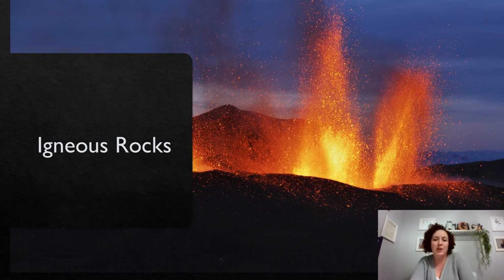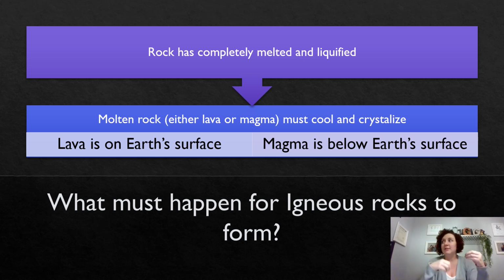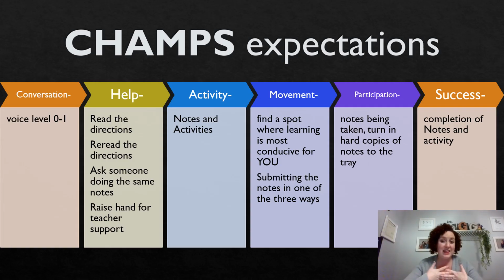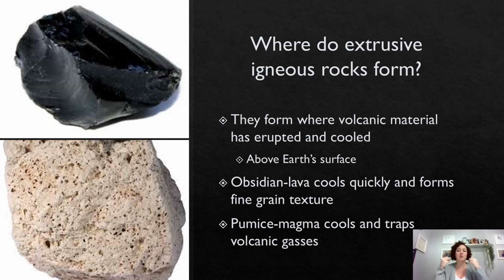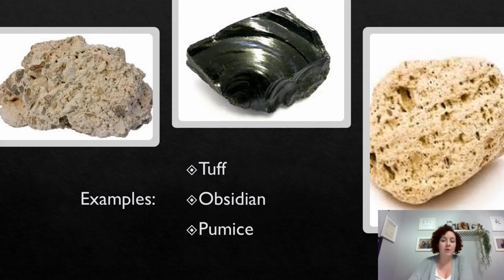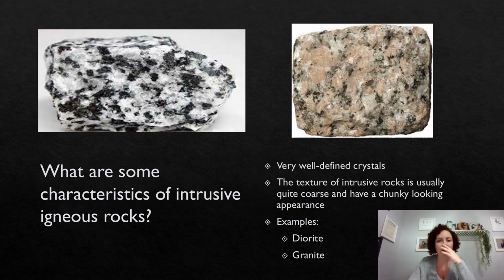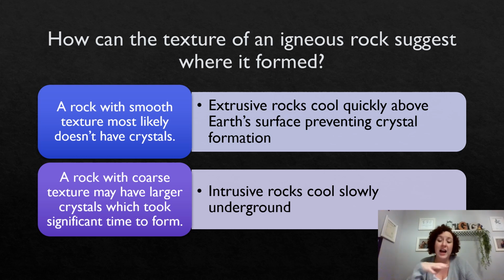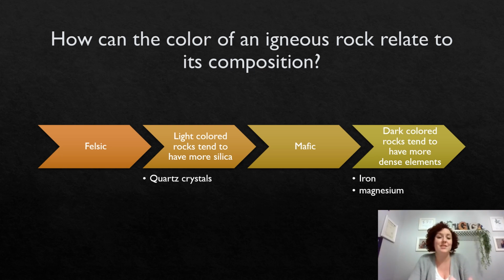5.1.0 Notes - Igneous Rocks [Lecture]